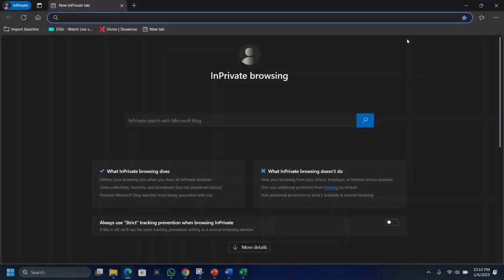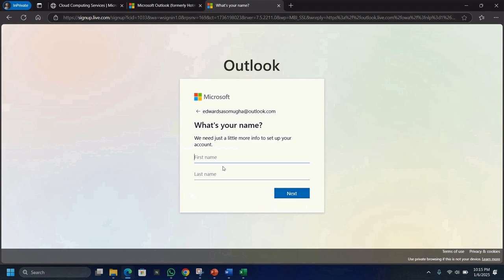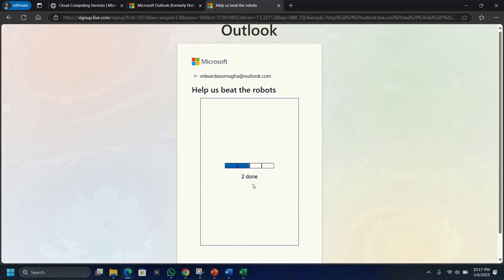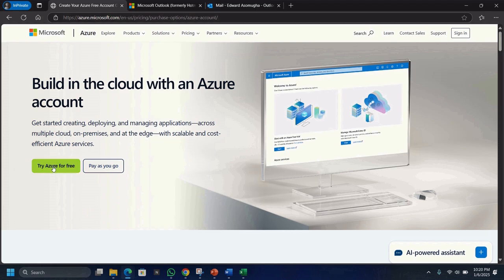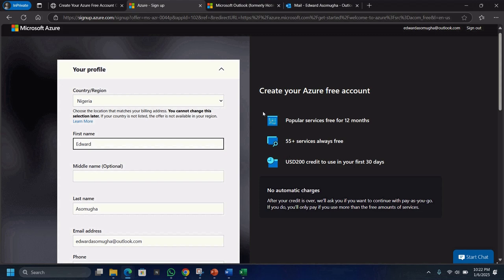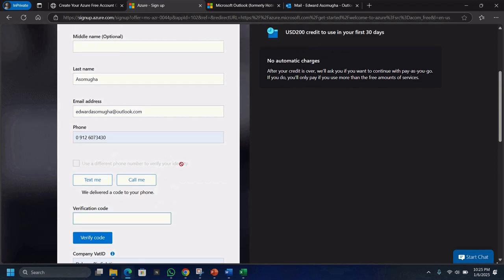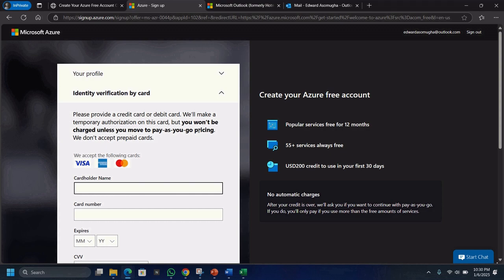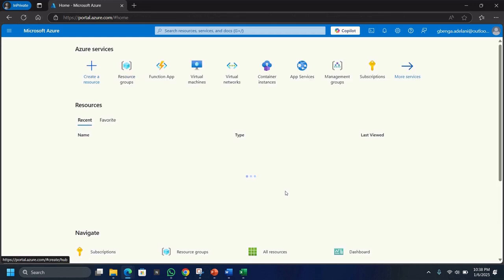AZ-900 - Demo 01: How to create and access azure account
In this demonstration, you will learn about how you can open azure free account and how you can sign in to your azure account.